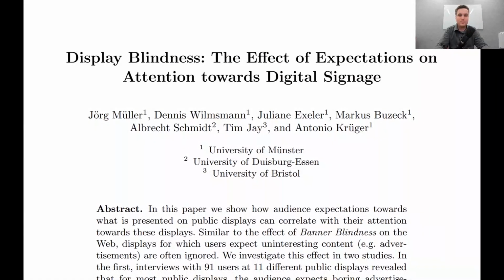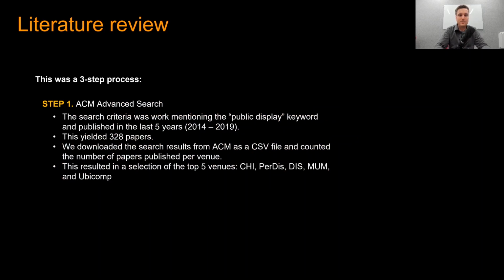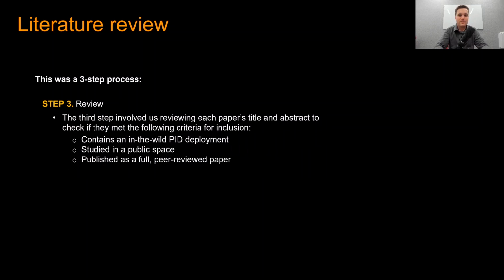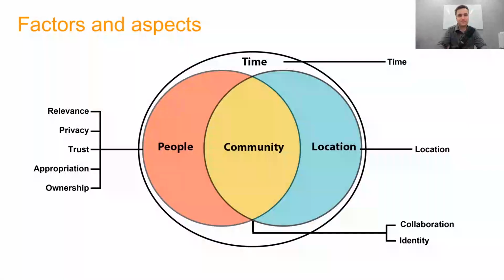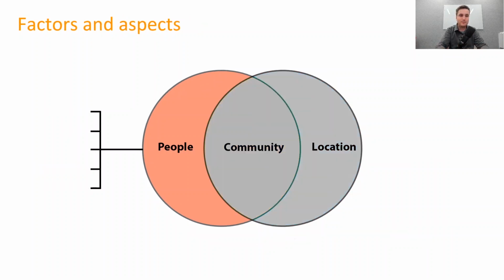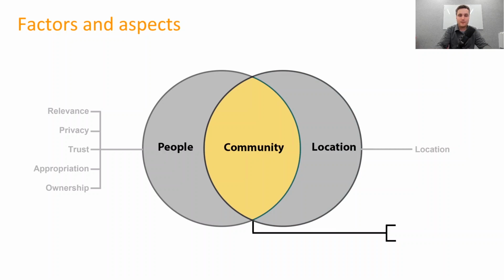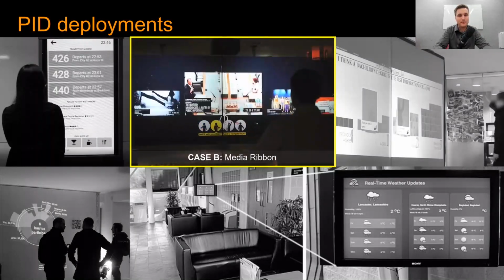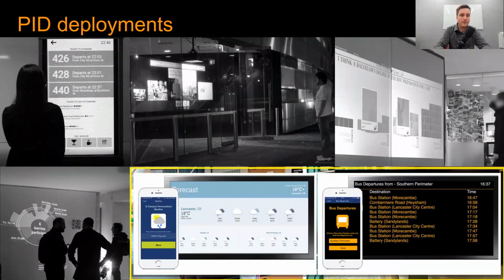Foundations for Designing Public Interactive Displays that Provide Value to Users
Callum Parker, Martin Tomitsch, Nigel Davies, Nina Valkanova, Judy Kay

Session: Design for reflective practices & value

Abstract
Public interactive displays (PID) are a promising technology for providing information and collecting feedback in public spaces. Research on PIDs has shown that, like all public displays, their efficacy is reduced by display blindness. Rather than increase the visual attention-grabbing nature of PIDs, we propose that additional understanding is required around how and when these displays are able to offer value to users. We tackle this through a systematic analysis of PID studies published in the literature, which led to 9 aspects of value across 4 factors: people, location, community, and time. We discuss the identified aspects and their utility for the design of PIDs through a review of our own deployments carried out by 4 different labs across 5 countries. We conclude with a set of recommendations for identifying and optimising the intended value of future PIDs.